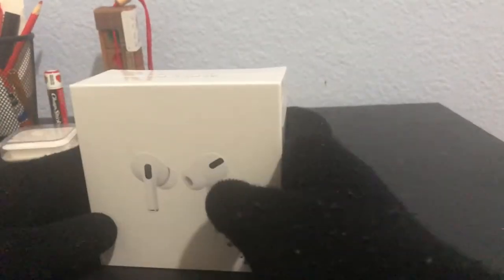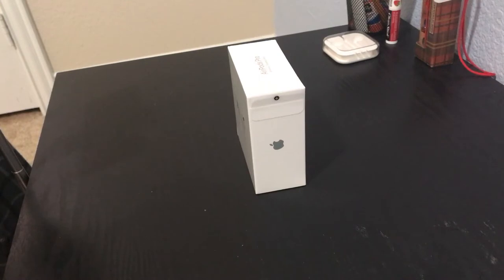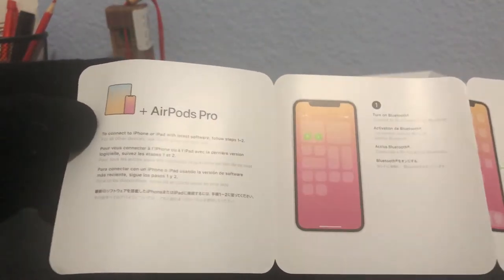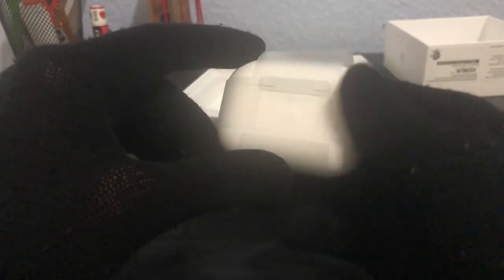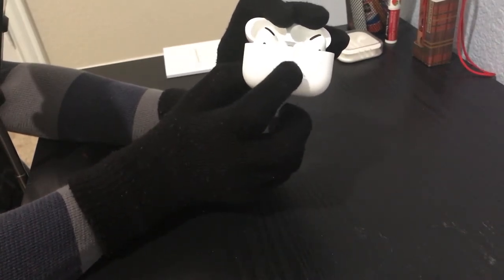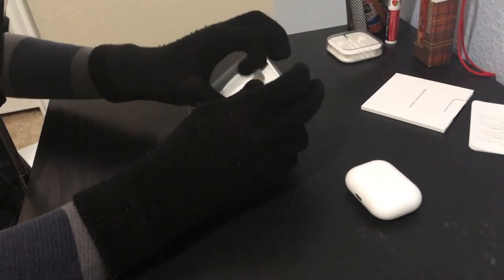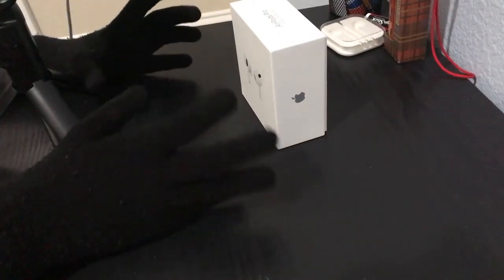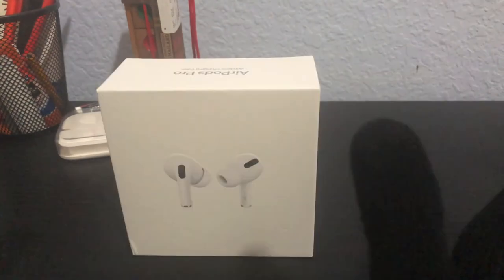AirPods Pro Unboxing & Setup